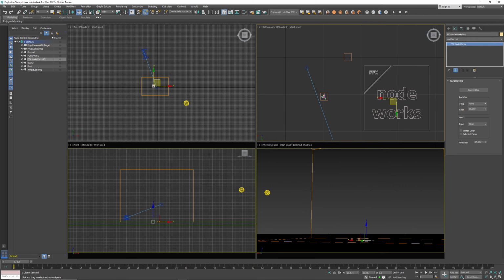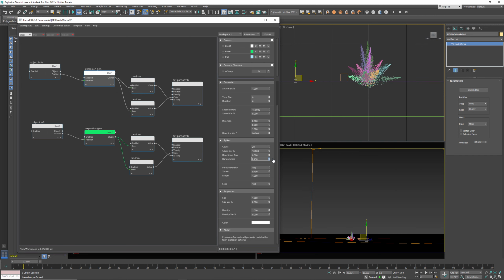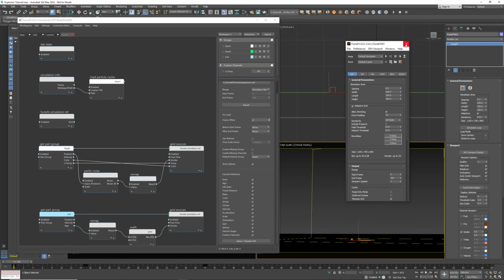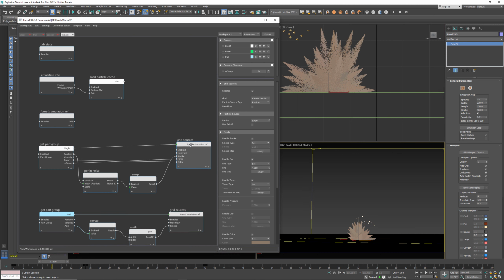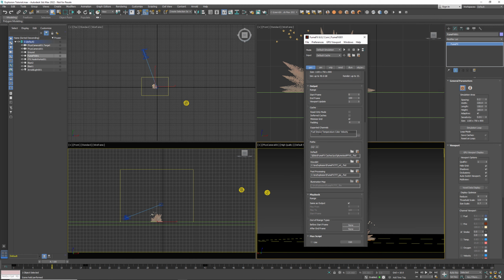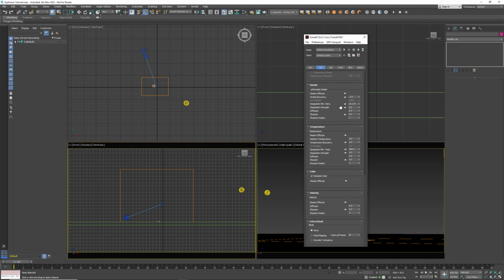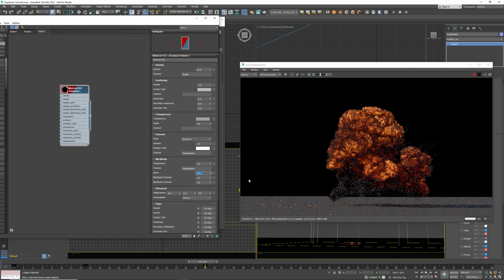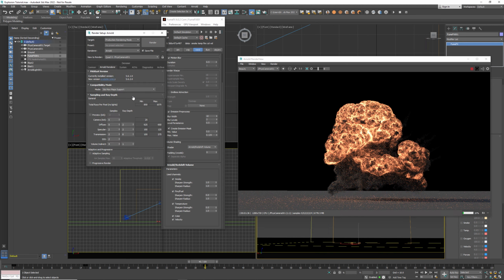FumeFX Cinematic Explosion 3ds max Tutorial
*FumeFX 6* is multiphysics plug-in for 3ds max that integrates fluid dynamics with node-based system that includes particles, rope, rigid body dynamics, destruction systems, cloth, soft body dynamics, inflatable softbody, voxel grid manipulation, node based access to FumeFX simulation and sources, character animation control and other.

In this *FumeFX 6* tutorial we will teach you how to use NodeWorks Explosion Gen particle source node to quickly create great looking VFX explosions in 3ds max.
We will also explain how to use new Explosion Preprocess option to create cinematic explosion shading. Artists can now create amazing visual effects directly inside the FumeFX more efficiently than ever before.